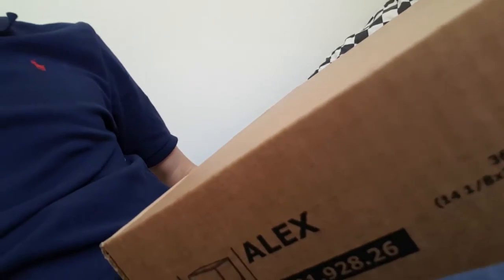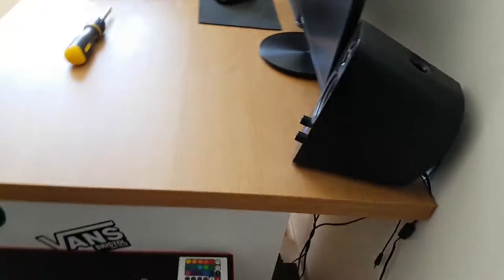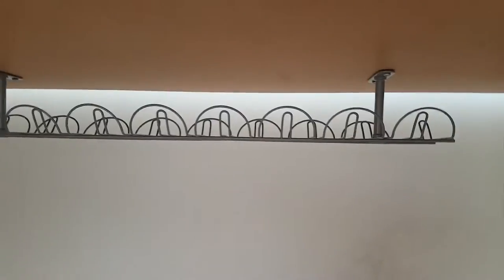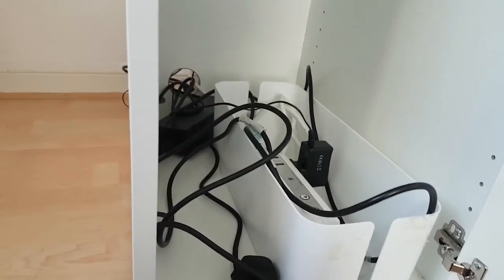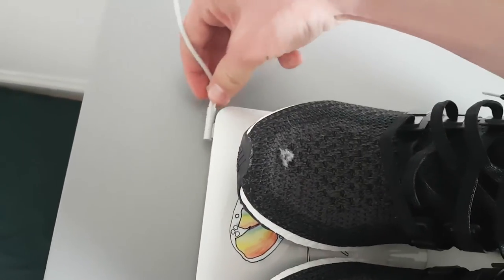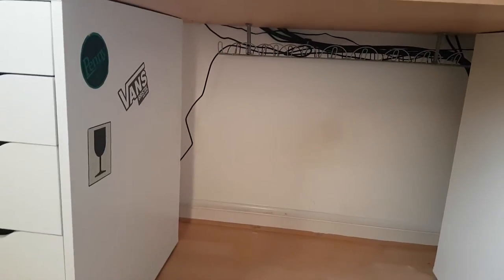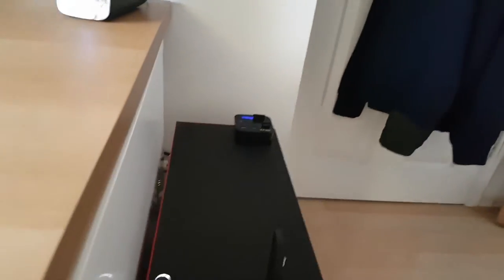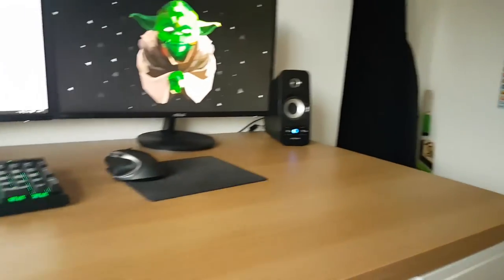The Ultimate Setup Project (Part 1)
Welcome to 'The Ultimate Setup Project' part 1 where introduce and promptly start a brand new series on my channel. The video is fairly long but future videos in the series will be a lot shorter!

Cable clips

Intro designer - Samir Timezguida

Songs - all by 'Boogie Belgique' :
1. Black Train
2. The Getaway
3. The Ogres
4. Boogieman Penthouse